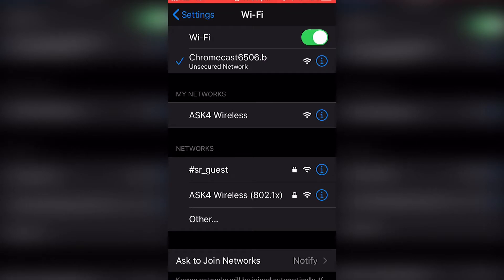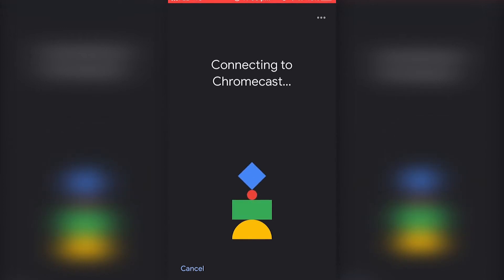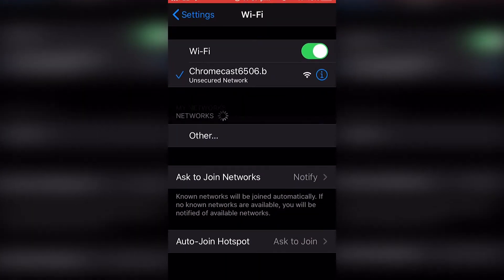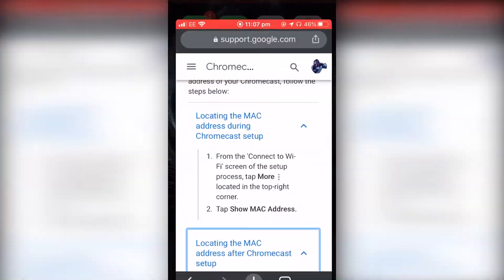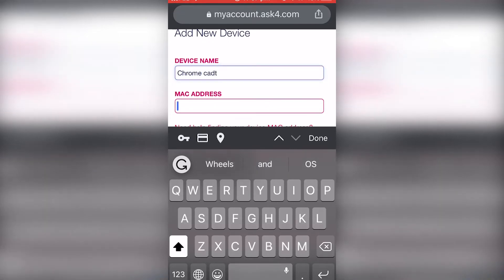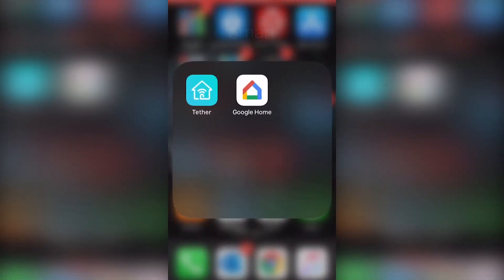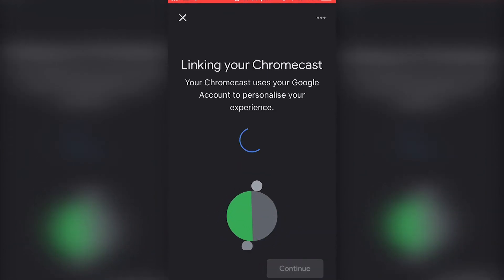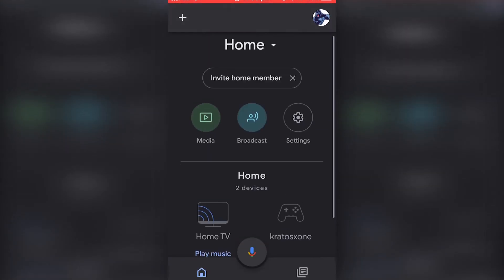How to Sign into ASK4 on a Google Chromecast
In this video, we'll show you how to sign into ASK4 on your Google Chromecast

If you're having trouble signing into ASK4 on your Google Chromecast, this video is for you. We'll show you step-by-step how to sign into ASK4 on your Google Chromecast.